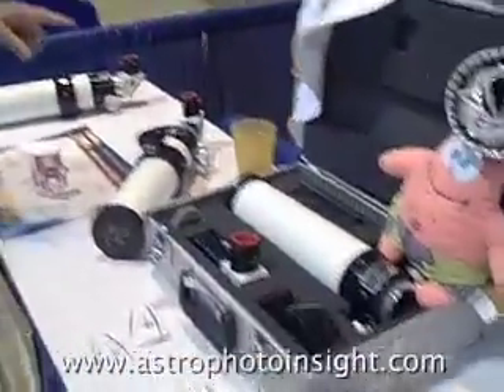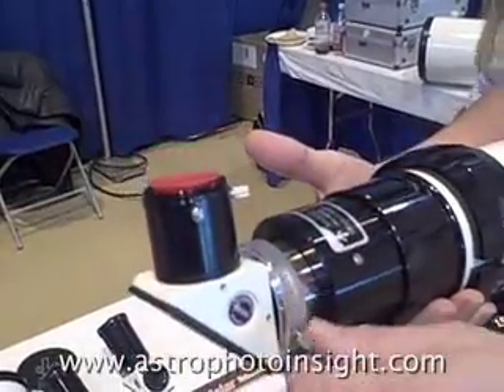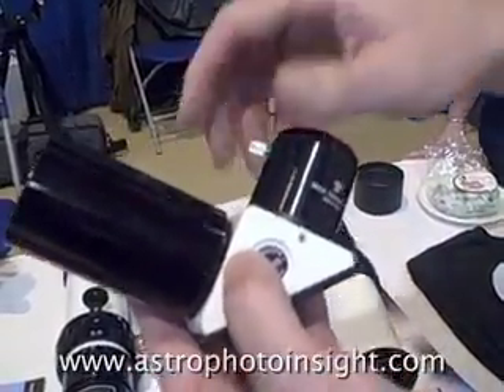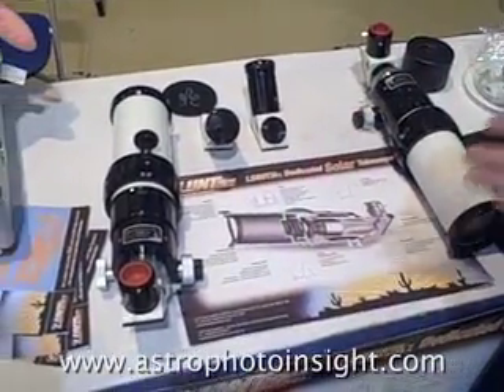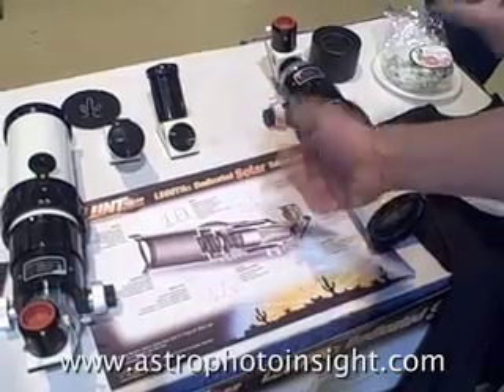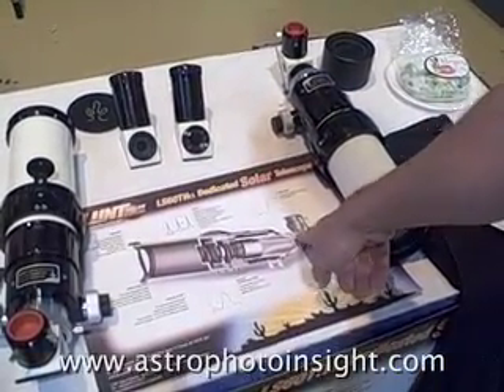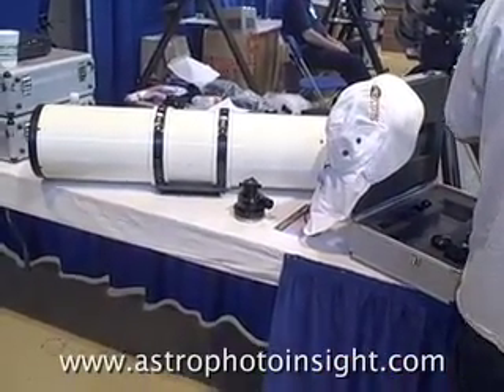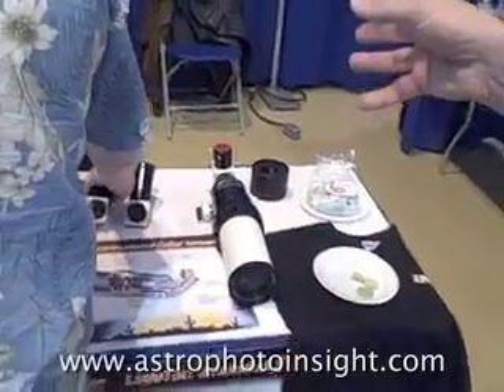NEAF 2008 - Lunt Solar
NEAF 2008 - Lunt Solar product walk-through with Andy Lunt.